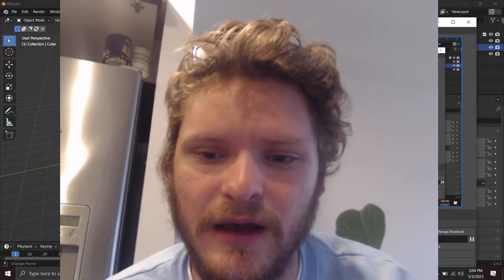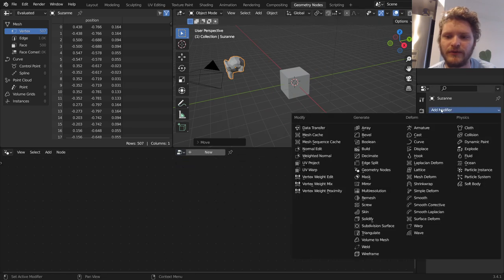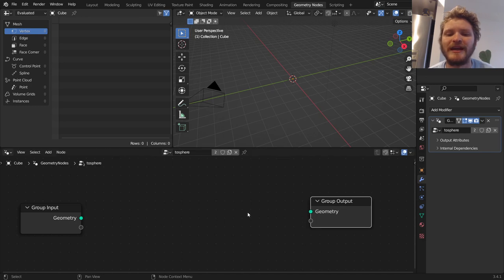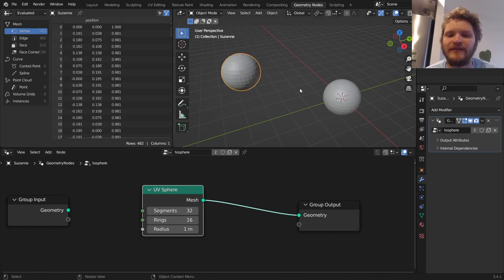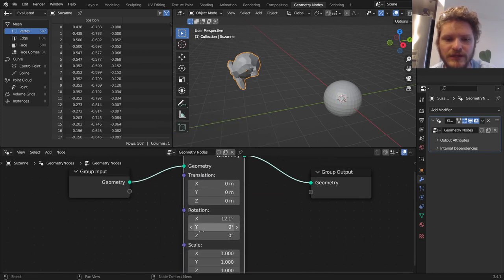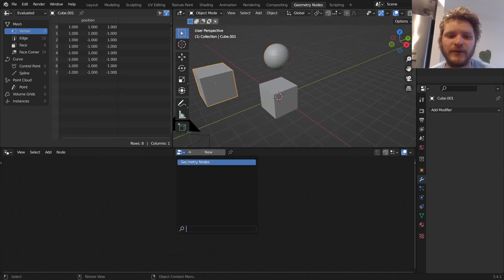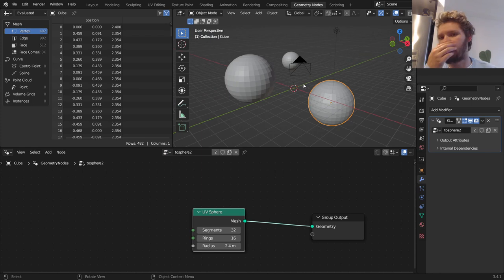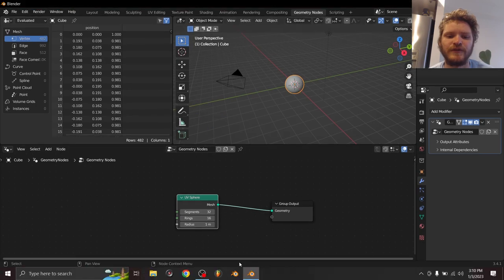Beginner Geometry Nodes - Part 1 [Blender]